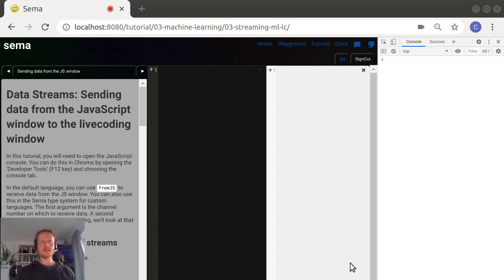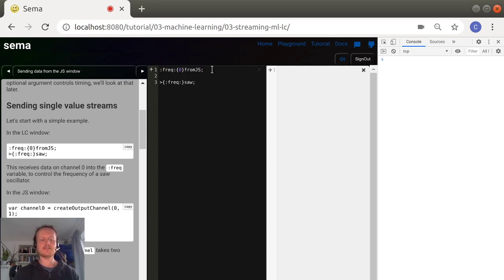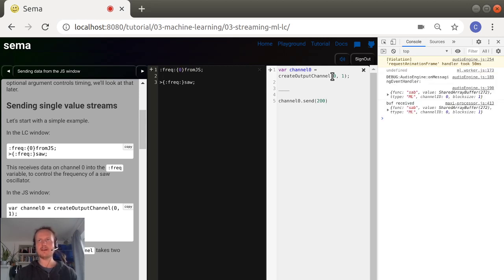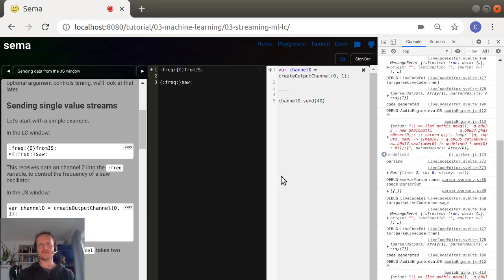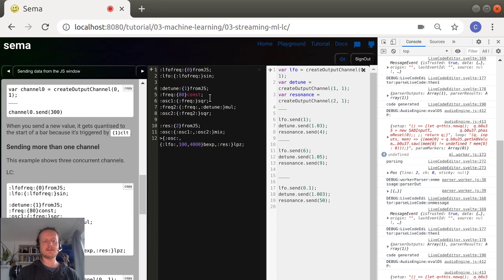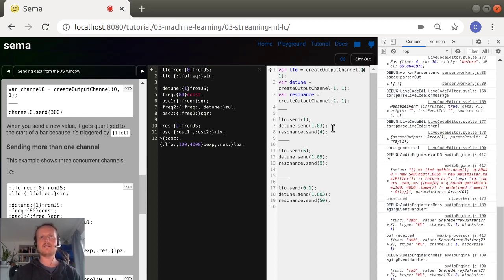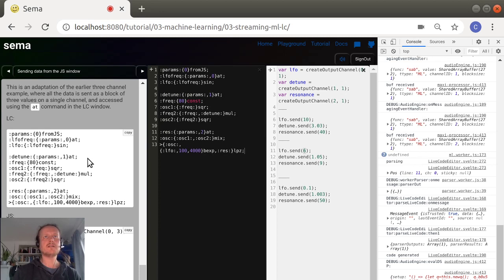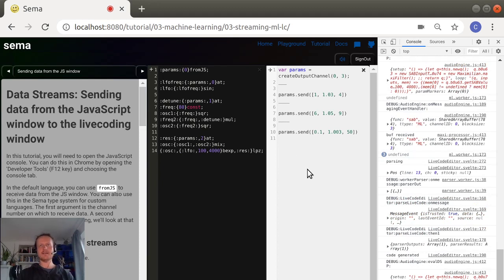Sema tutorial: sending data from the JS window to the live coding window